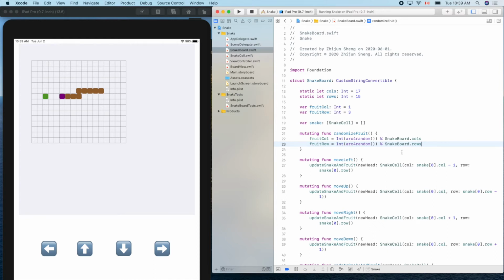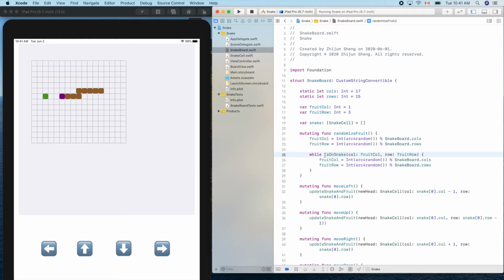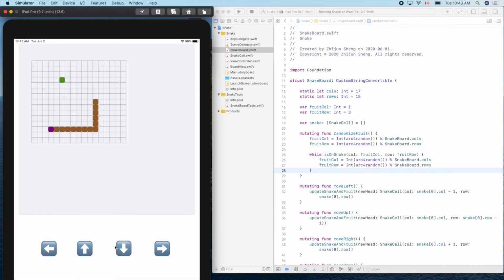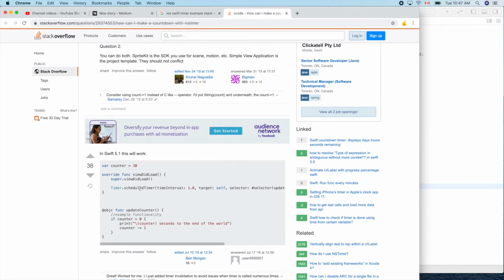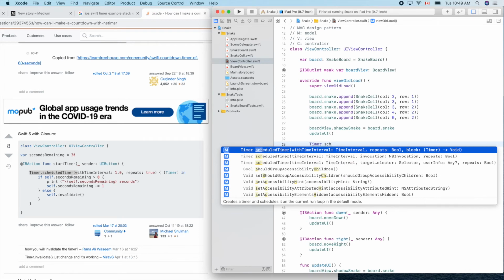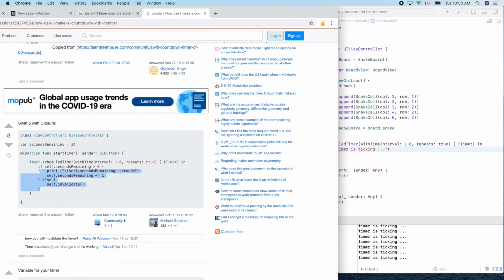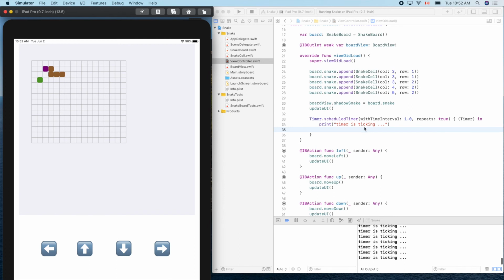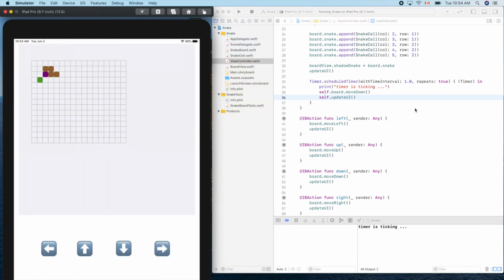Swift Snake 12 | Creating a timer to drive snake move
We learn how to use a timer to trigger repeating tasks.